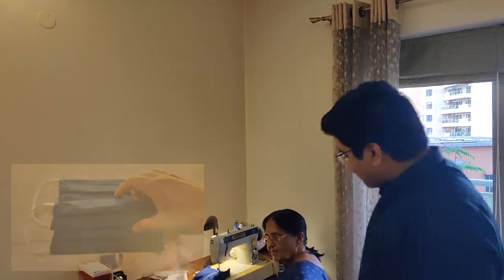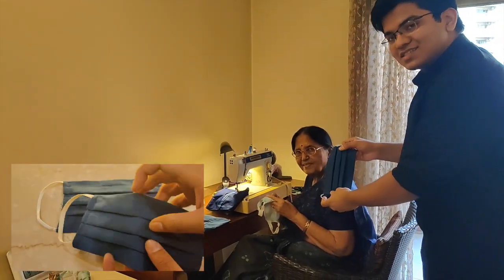A Call to All Makers - Join the Fight Against COVID-19!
How YOU can make a difference in this fight against COVID-19!
Use the links below to get started:

---DESIGNS---
(Though in use in several countries - these designs do not have formal certification. Check with your local hospitals before mass production)
1. Prusa face shield:

---MAKING MASKS AT HOME---
1. CDC's article on cloth masks
2. WIRED article on making CDC-approved masks at home

---COMMUNITY---
1. Matterhackers response hub
2. Thingiverse Hack The Pandemic

Please note that these designs are open source designs being used in many countries keeping in mind the severity and suddenness of the pandemic. These designs have not been formally certified by any government or medical authority.